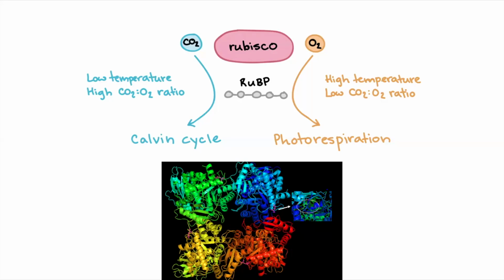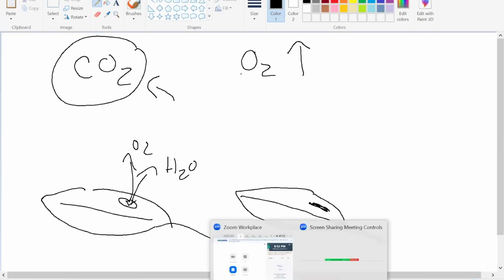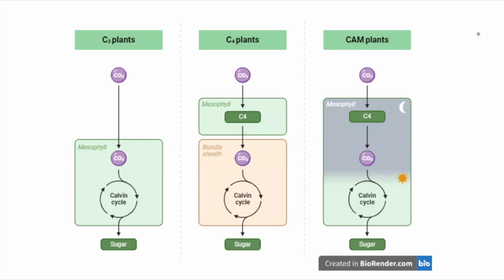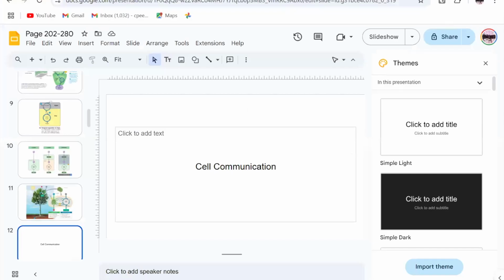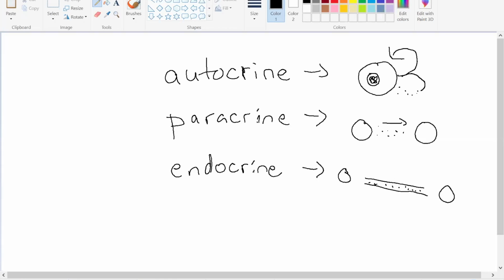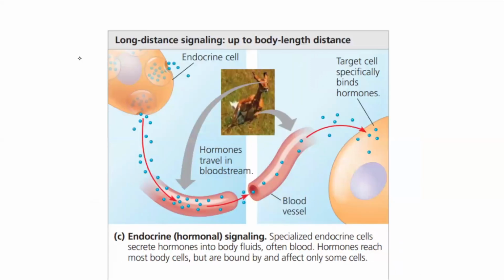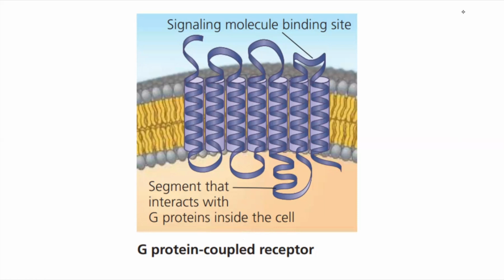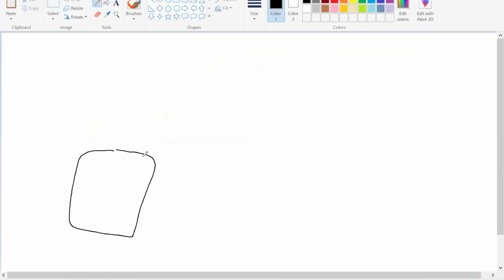Biology- Ms. Casey